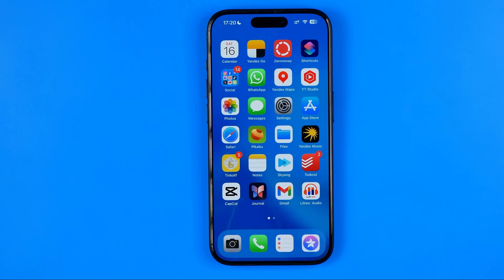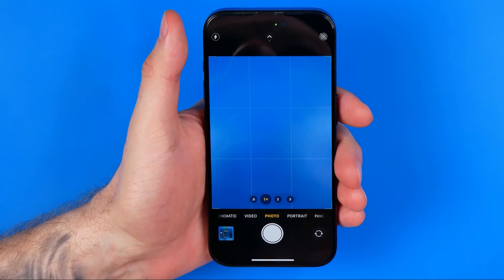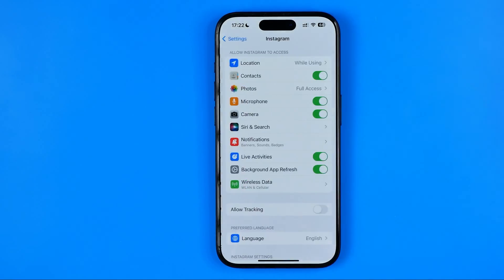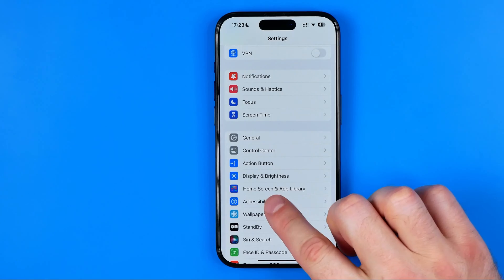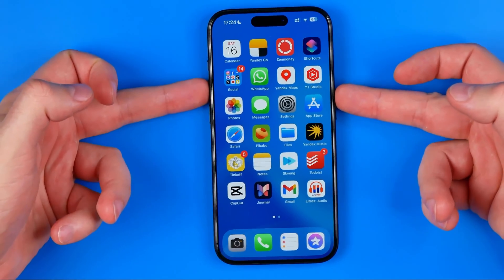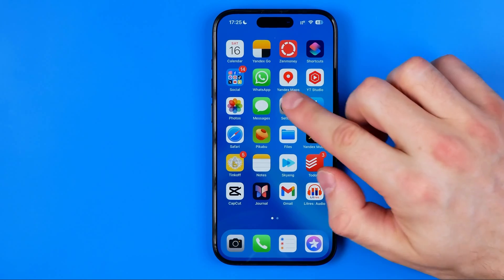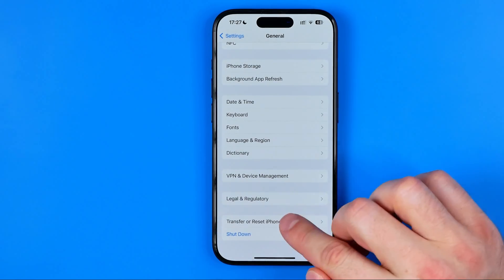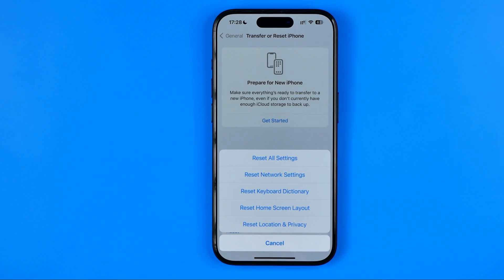How to Fix Front Camera Not Working on iPhone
Here's how to fix front camera not working on iphone! In this video I will show you how to fix iphone camera not working. Be sure to watch the video to the very end. You will learn how to fix iphone camera. That's easy and simple to do!